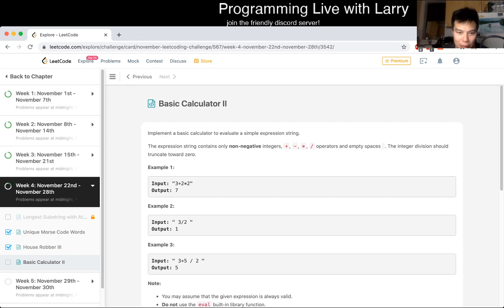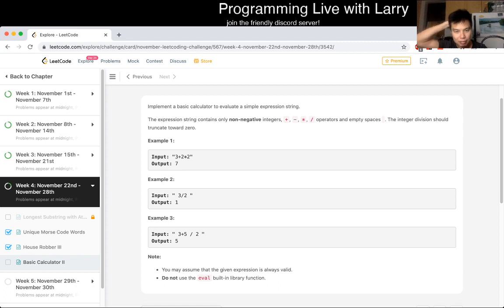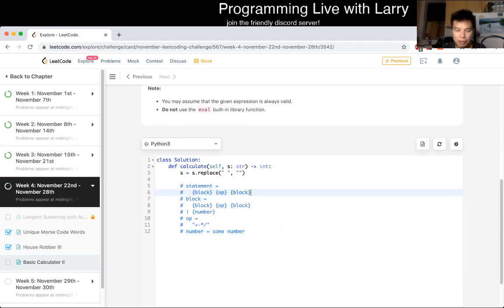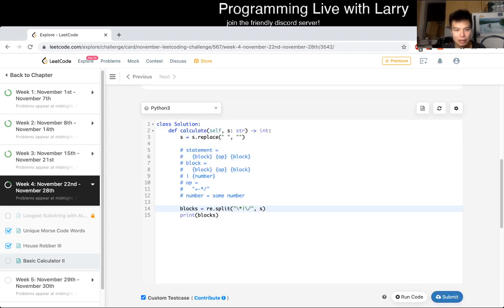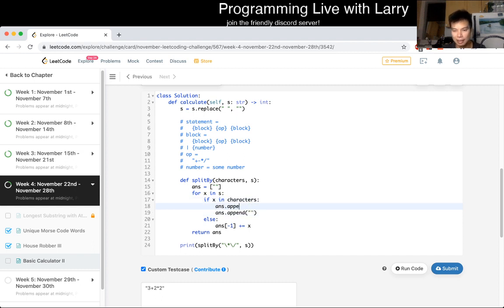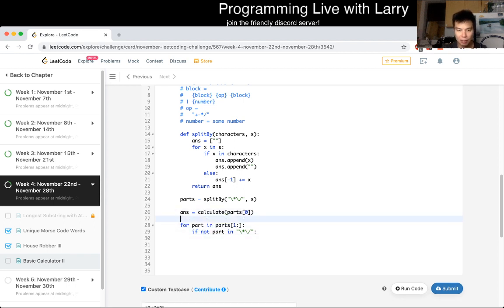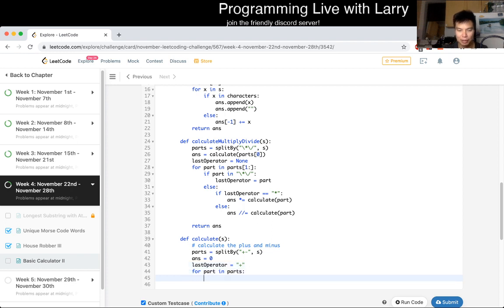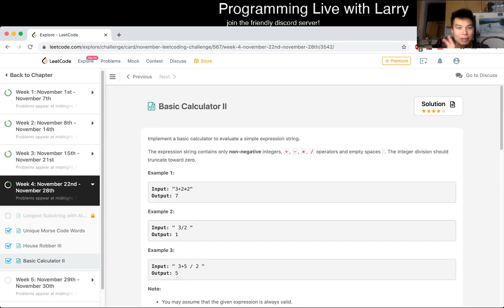Daily Leetcode #238: Nov 24, 2020 - 227. Basic Calculator II